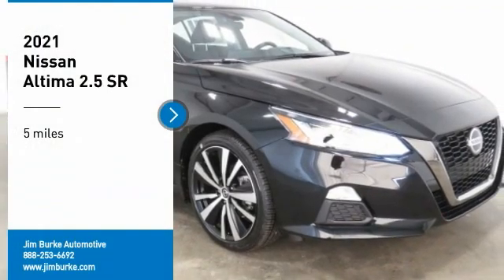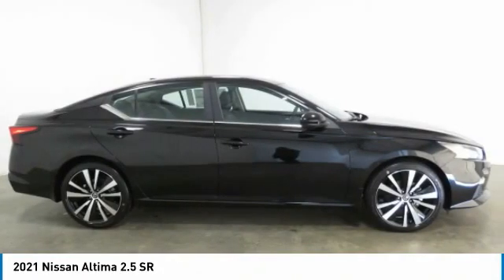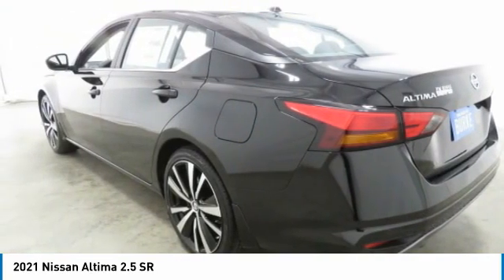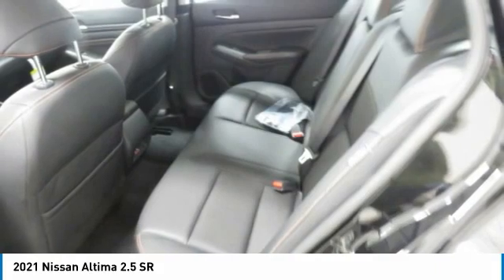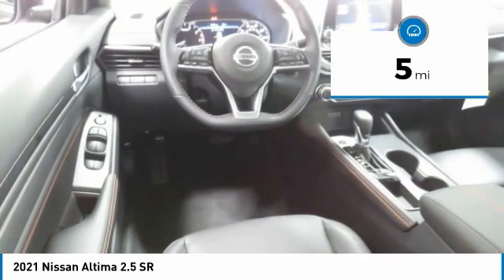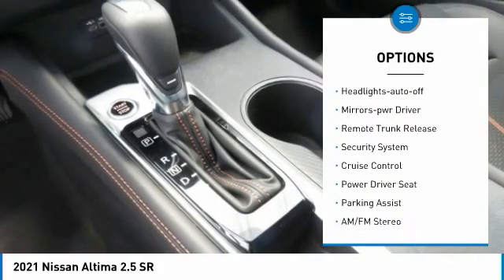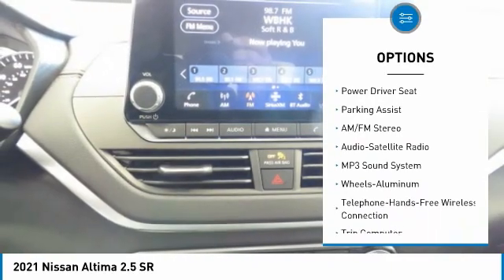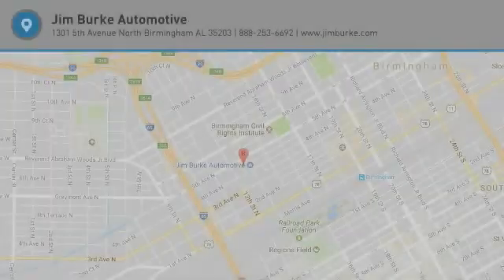2021 Nissan Altima Birmingham AL NI211004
2021 Nissan Altima 2.5 SR

NOW OPEN! TO KEEP YOU SAFE, WE DELIVER!brbrBUY ONLINE-TEXT-EMAIL-CHAT-PHONE AND WE WILL DELIVER YOUR NEXT VEHICLE TO YOUR DOOR!brbrFROM OUR SALES FLOOR TO YOUR DOOR!brbrIT'S THAT EASY!brbrCVT with Xtronic. Recent Arrival! Super Black 2021 Nissan Altima 2.5 SR FWD CVT with Xtronic 2.5L 4-Cylinder DOHC 16V 28/39 City/Highway MPGbrbrAwards:br  * JD Power Initial Quality Study (IQS)brbrbrPrice amount shown includes Mfg. Incentives, Jim Burke Protection Package, additional incentives can include, (Military, College Grad, Valued Owner or Competitive Owner). Offers, incentives, discounts and financing are subject to expiration and other restrictions. Customer must finance with dealer, see dealer for qualifications and complete details. Consumer has the option to return vehicle within Five Days of original date of sale for A VEHICLE OF EQUAL OR GREATER VALUE. The vehicle must be exchanged or returned during the applicable time period in the same condition as it was upon delivery to the purchaser, subject to normal wear and tear. Pricing does not include dealer add ons. *All mileage shown is approximate. Demonstrations and test drives will alter the original inventoried mileage. While we make every effort to ensure the data listed here is correct, there may be instances where some of the pricing, mileage, options or vehicle features may be listed incorrectly as we get data from multiple data sources.   Price includes Jim Burke VIP & Appearance Package.